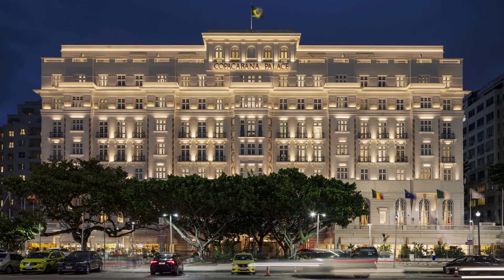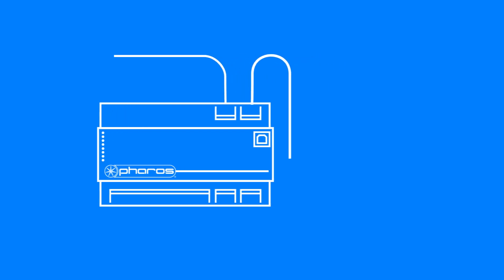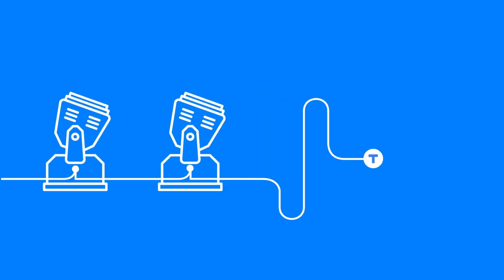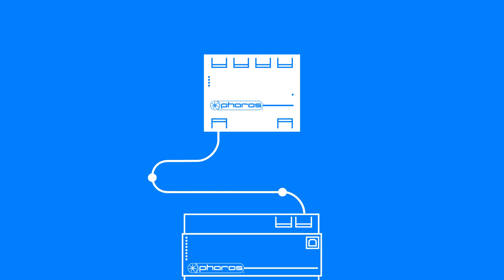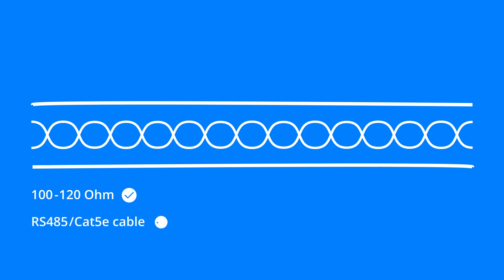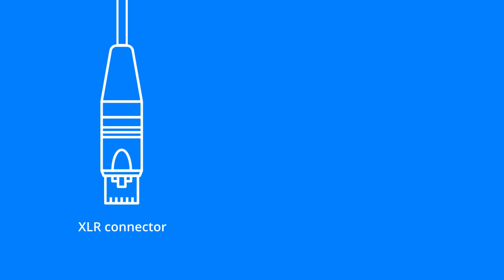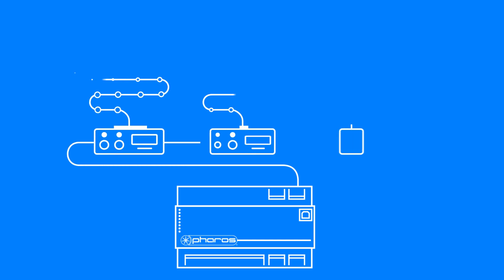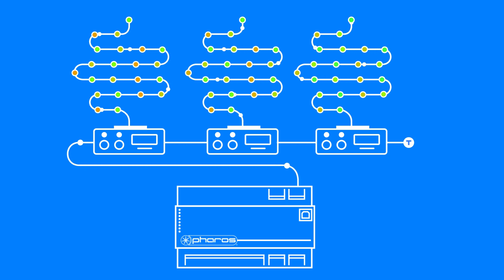DMX Fundamentals - Part 2 - DMX Line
In this video, we cover the physical limitations on a DMX line.

0:00 Introduction
0:27 Physical limitations on a DMX line
0:50 Connecting devices to a DMX line
1:31 Advisory limits
1:47 Wiring topologies
2:09 Introducing DMX splitters
2:47 Suitable cabling
3:42 DMX cable connectors
4:12 Devices which receive DMX data

The Pharos fundamentals series introduces basic concepts and essential information for architectural lighting control.

Pharos is an award-winning and independently owned British manufacturer of dynamic lighting control solutions for architecture, themed entertainment, and other specialist industries.